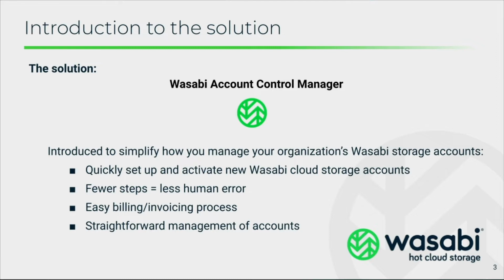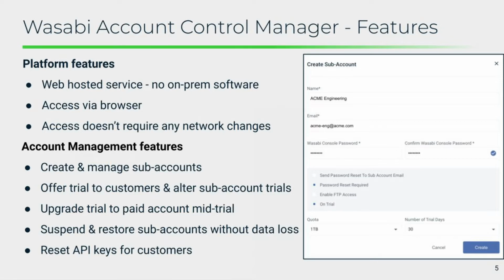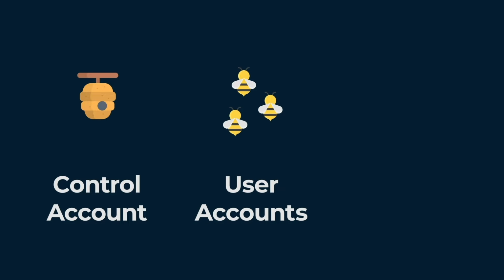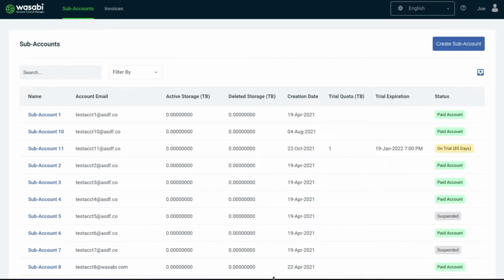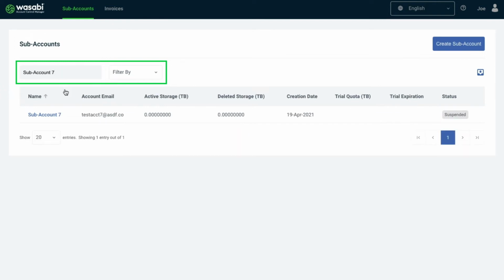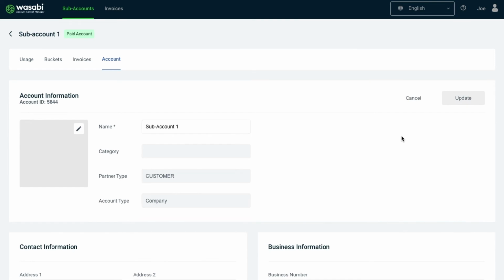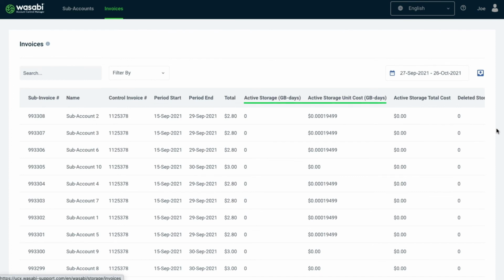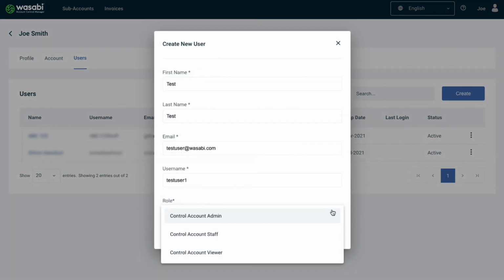Wasabi Account Control Manager | Deep Dive + Demo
In this video, Grant Shagoury of the Wasabi Product Team walks users through an extended overview and demo of the Wasabi Account Control Manager.